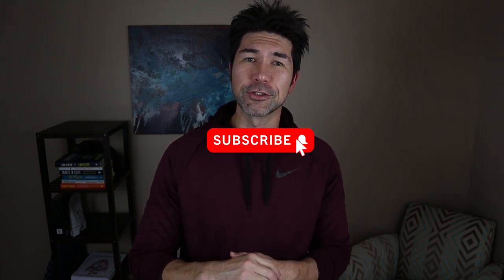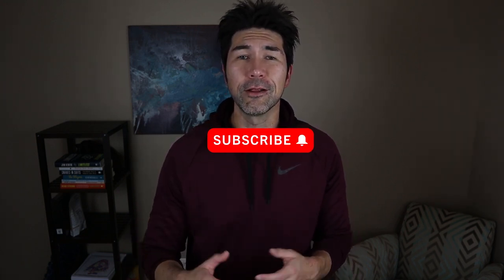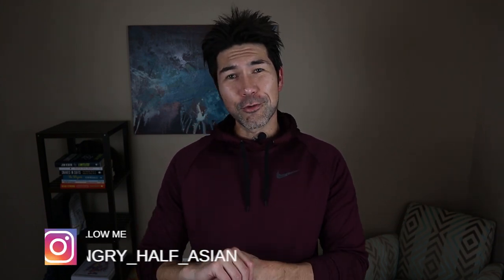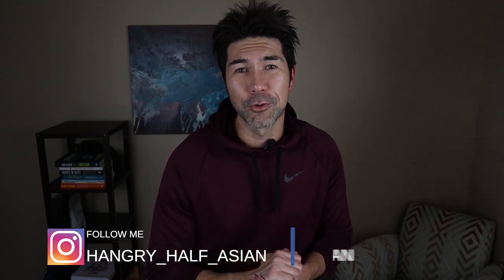Schoolyard Snacks Keto Puffs | New Flavor Sour Cream and Onion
Hangry reviews Schoolyard Snacks (Cereal School) Cheese Puffs | New Flavor Sour Cream and Onion

$29.99 for 1 flavor -- I was wrong its not $25 (oops!!!)
$49.99 for 2 flavors